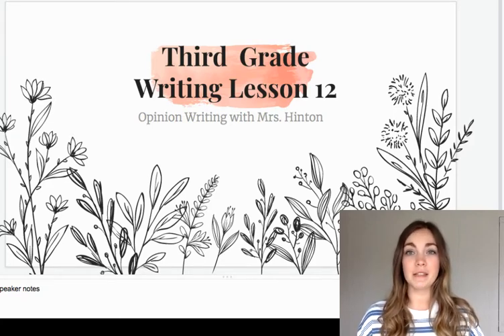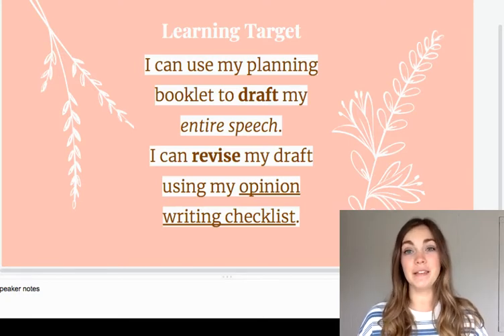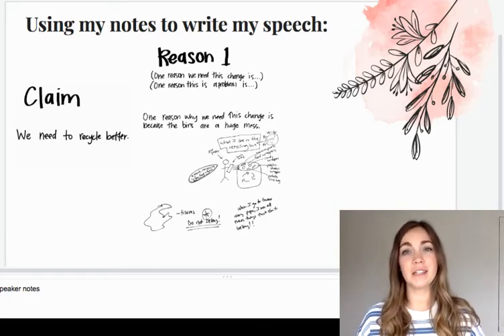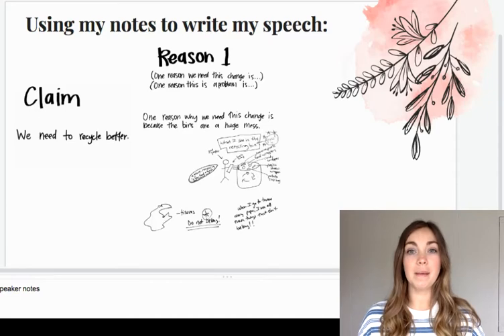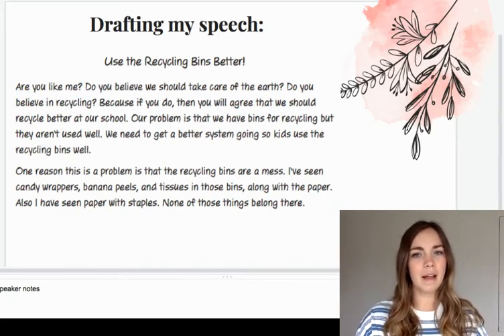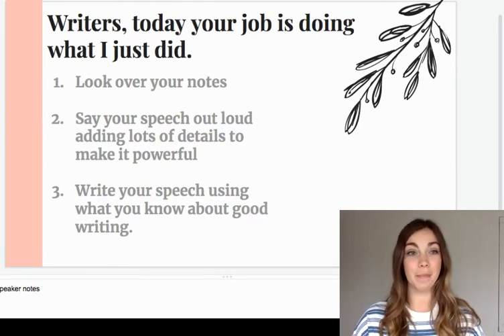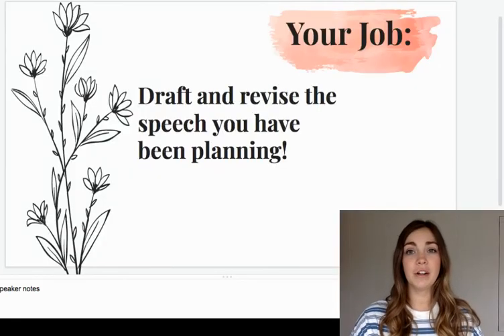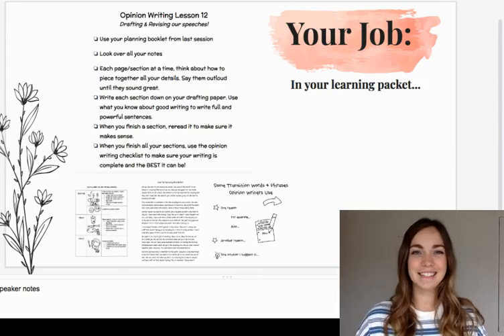3rd Grade Writing Lesson 12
Learning Target: I can use my planning booklet to draft my entire speech.
I can revise my draft using my opinion writing checklist.